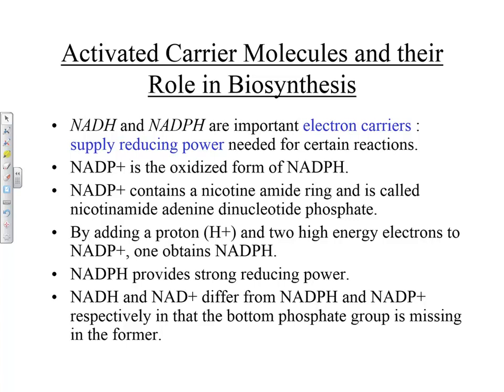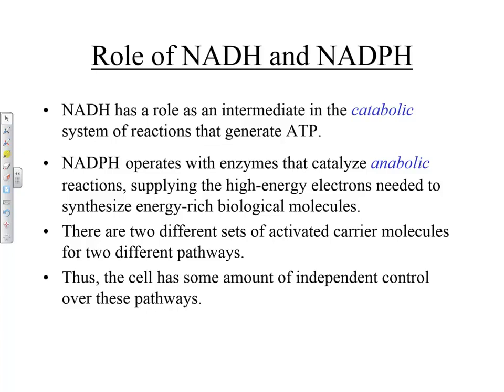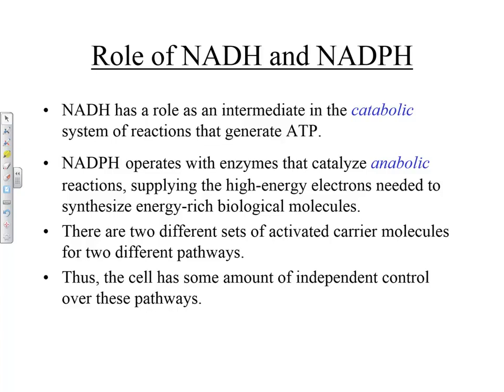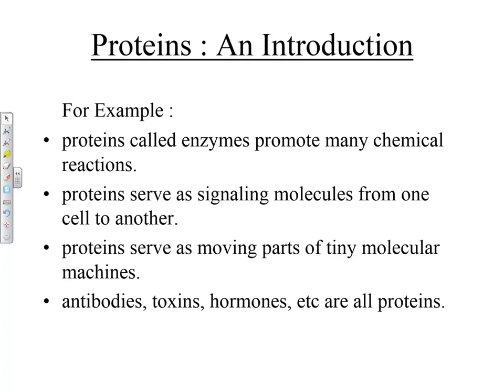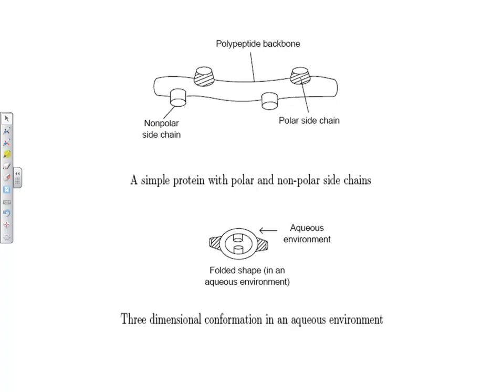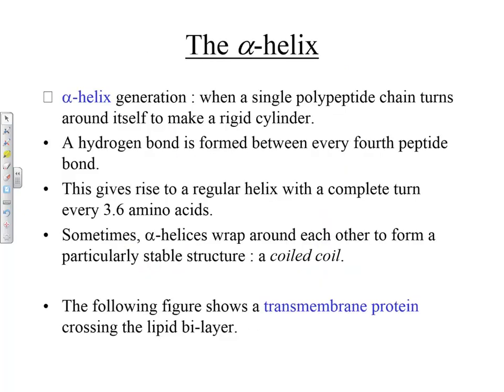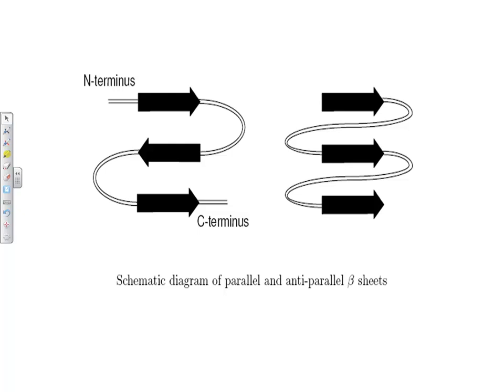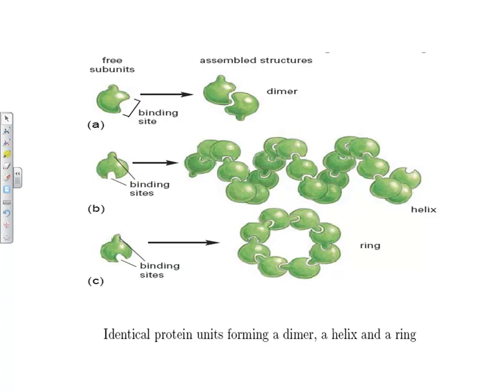ECEN 669 Lecture 5 - Aniruddha Datta